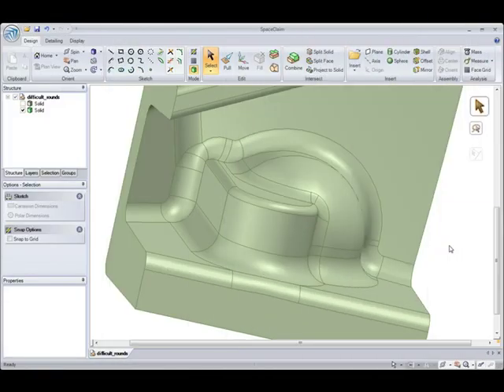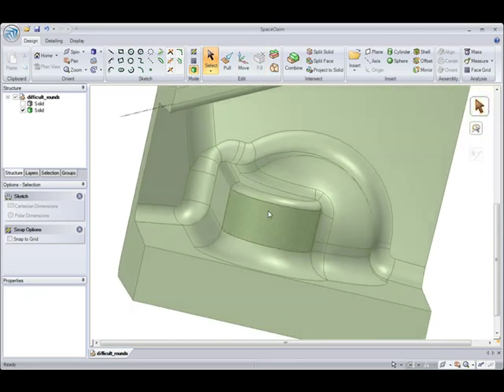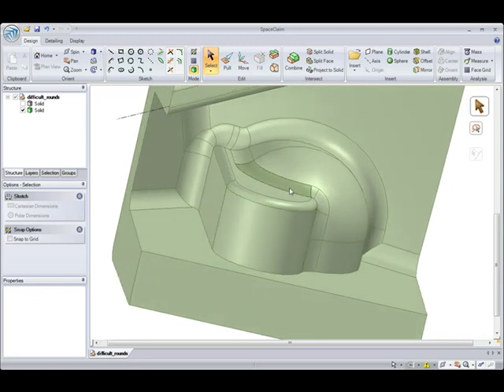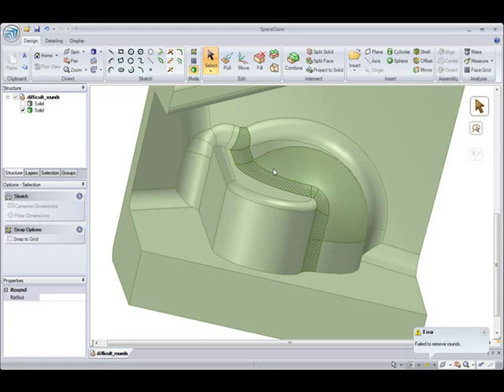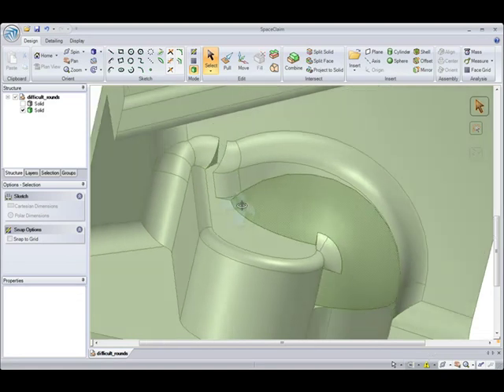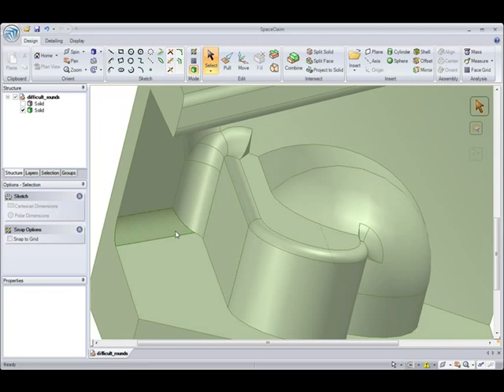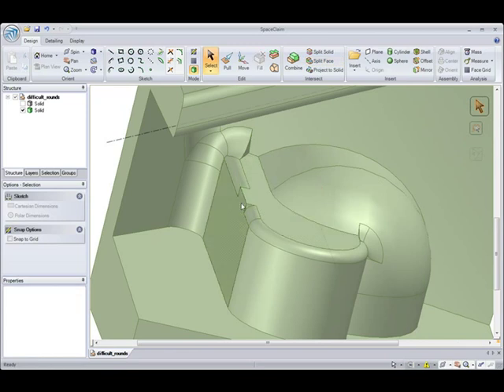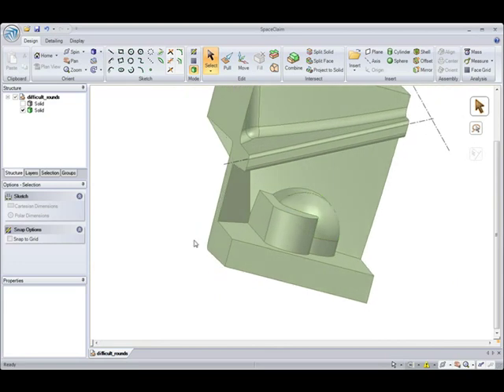SpaceClaim Round Removal Tip - Split Face and Cap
Some divide and conquer techniques for removing problematic rounds to prepare geometry for FEA or CFD meshing. In this case, look for sections of rounds to "fill" that will create simpler chains for a mass fill operation.